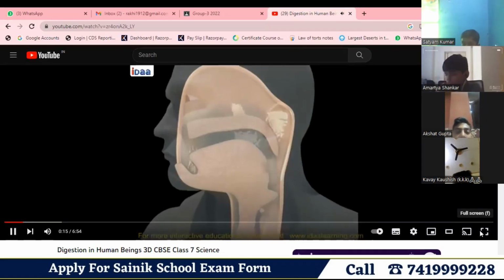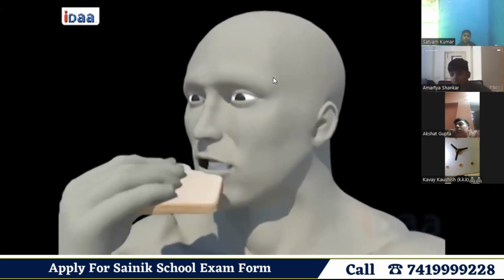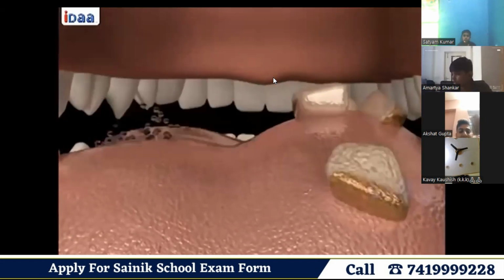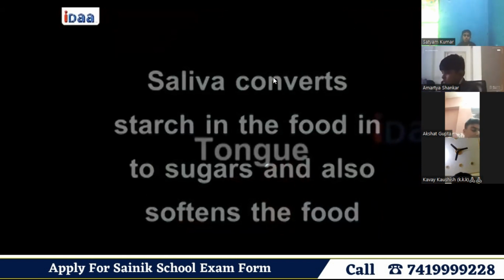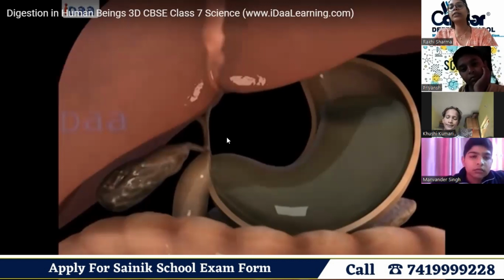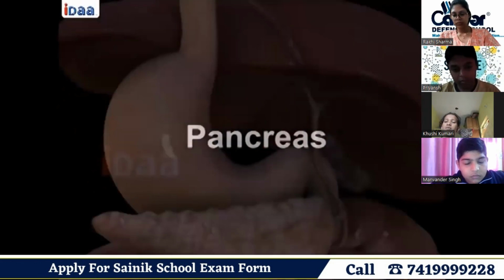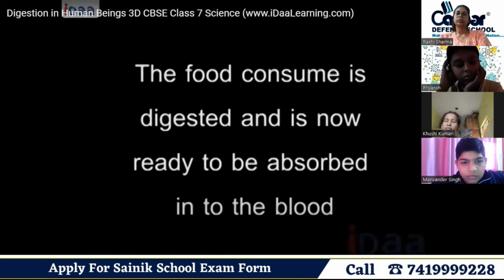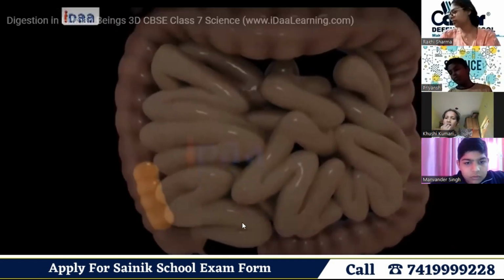Human Digestive System | Gurukul I Class 8th Science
Download Career Defence School App For Latest Updates
IMPORTANT INSTRUCTIONS :
महत्वपूर्ण पाठ्यक्रम लिंक:
हमारे पाठ्यक्रम:
1.छात्रवृत्ति परीक्षा पंजीकरण(Scholarship Registration)
4.नि: शुल्क साप्ताहिक ऑनलाइन परीक्षा (Join Weekly Online Test) –
12. ENGLISH INSTRUCTIONS : IMPORTANT COURSES LINK :
13.Our Courses :
1.Scholarship Exam Registration
IMPORTANT EXAM DETAILS 12.
12. Sainik School Exam Details

Sainik School, Nal